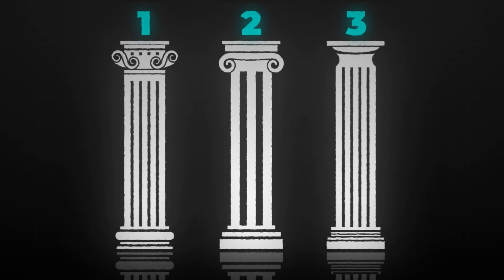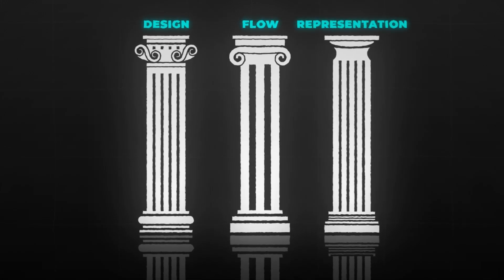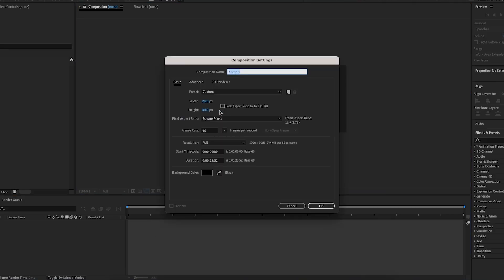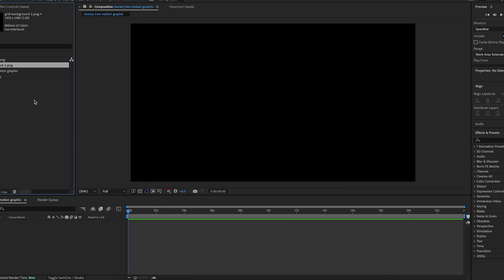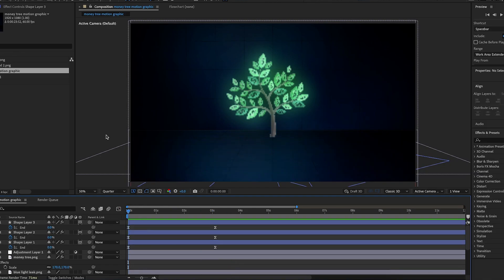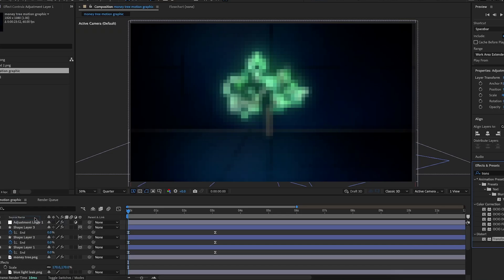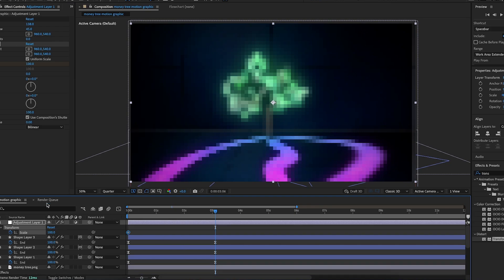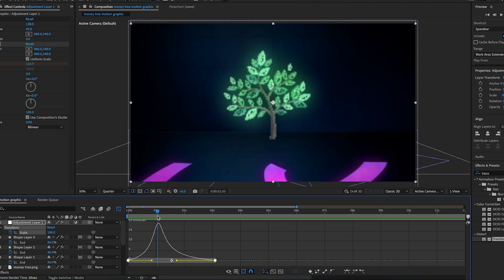How To Create STUNNING Motion Graphics (Full Tutorial)